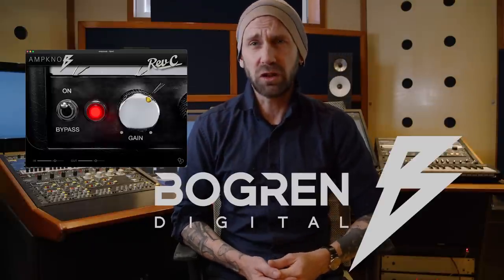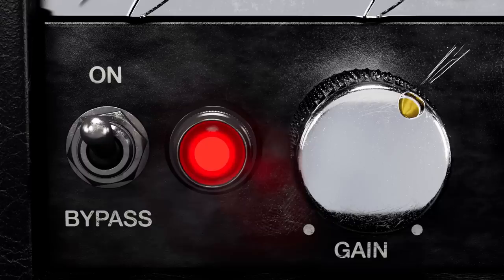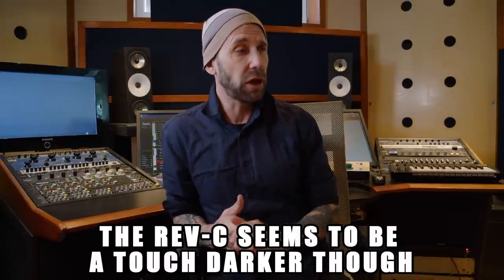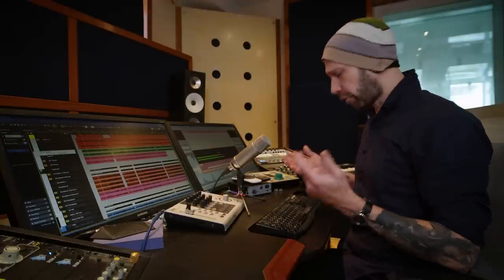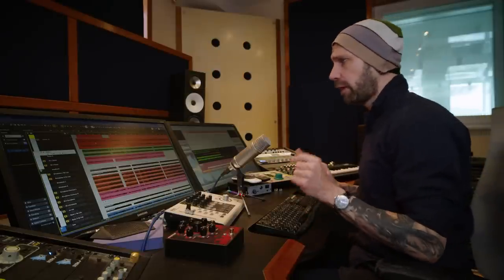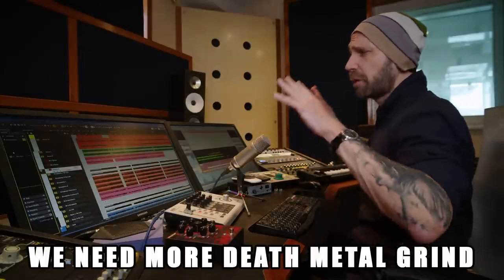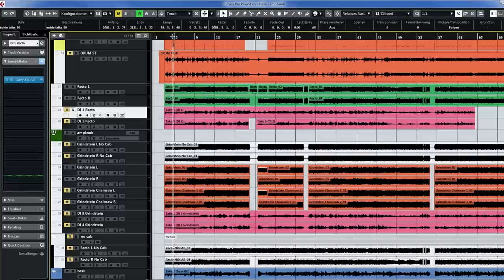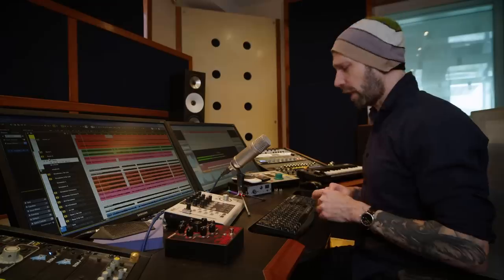WORLD CLASS METAL TONE for everyone?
German producer Kristian Kohle (Aborted, Powerwolf, Eskimo Callboy, Hämatom, Van Canto, Sinister, Benighted), reviews the brand new AMPKNOB REV-C plug-in from BOGREN DIGITAL.
Is it the amp revolution they promised? Let's watch and see!

Sign up to my email list and grab a lot of free stuff on my discord server: